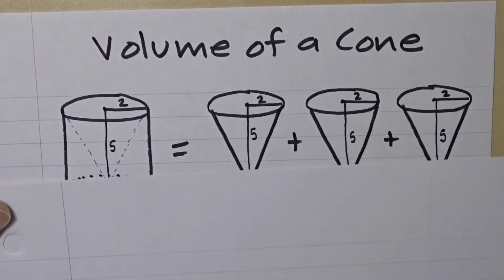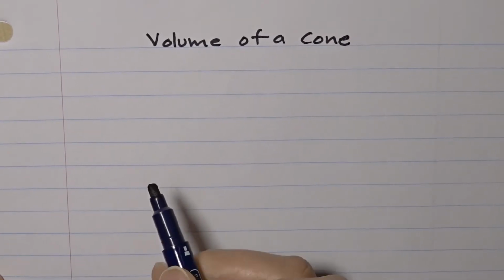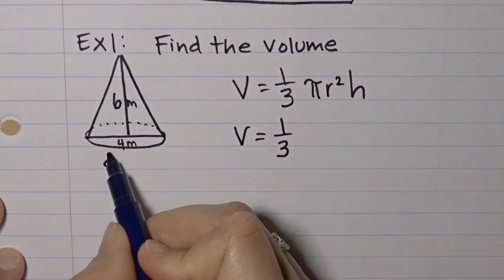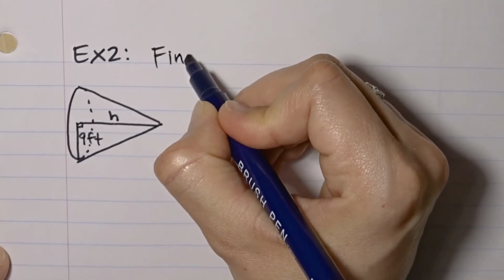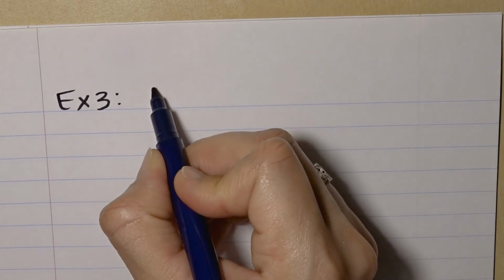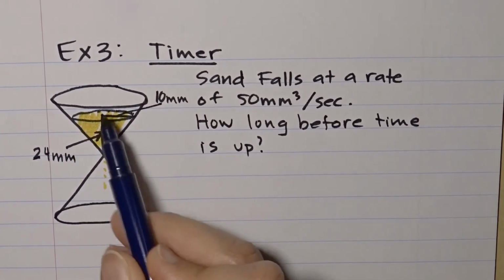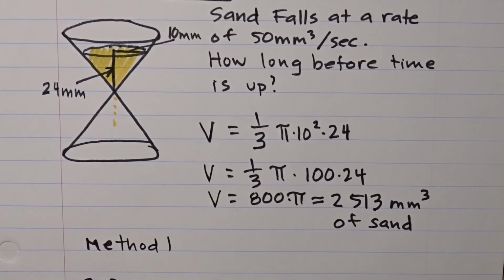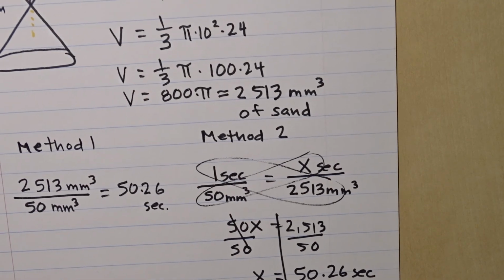Volume of a Cone